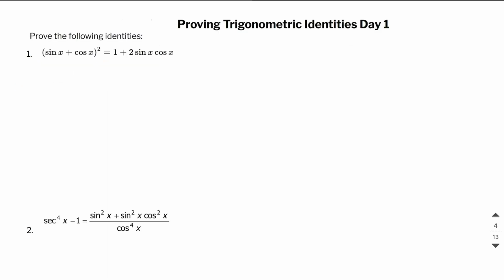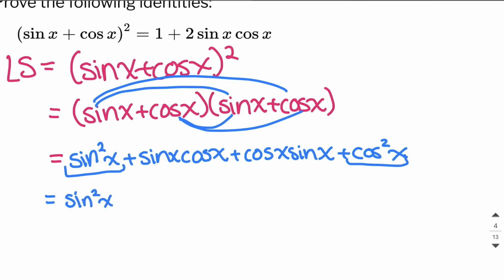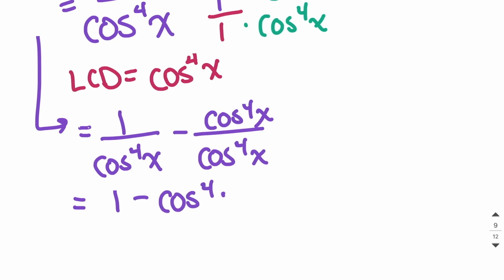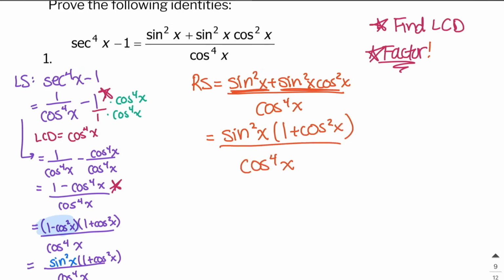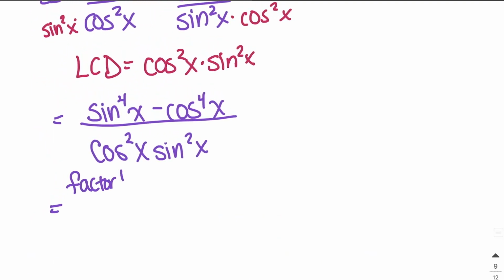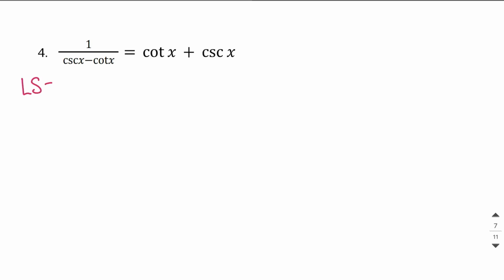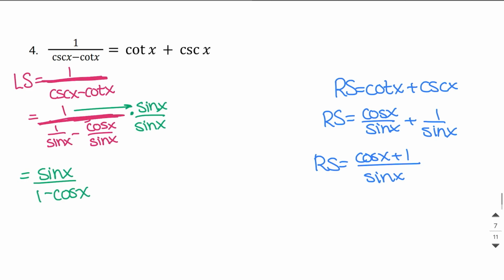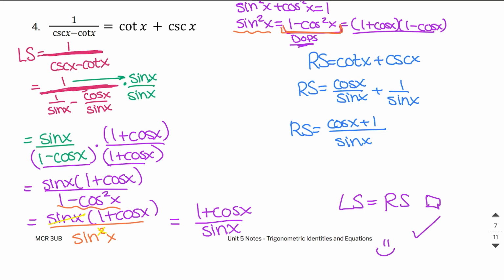Video #5.3b - Trigonometric Identities Day 2 | MCR 3UB